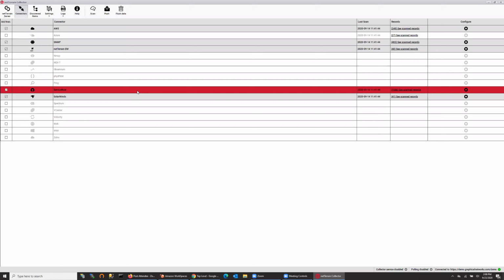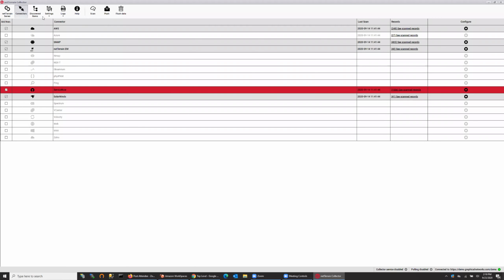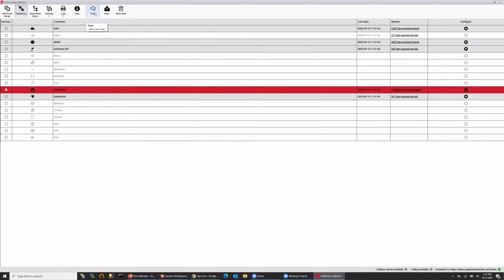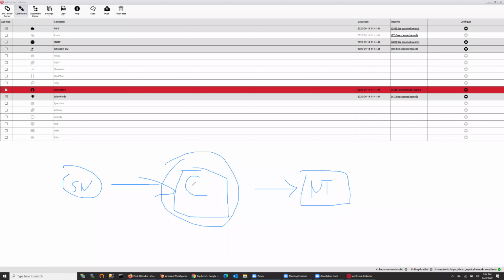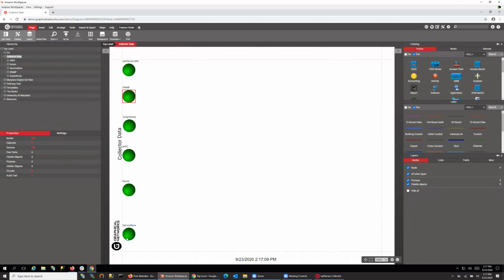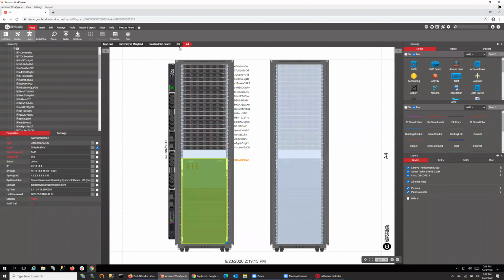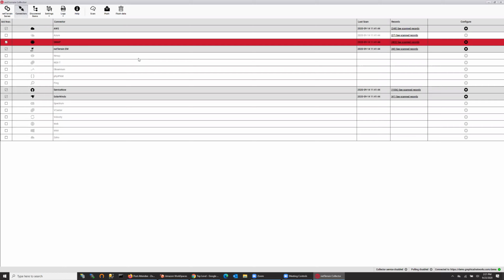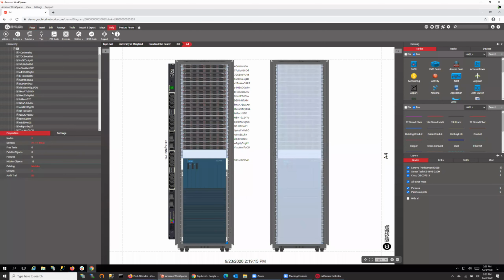You Can Easily Bring in Your Data & Visualize It!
Pre-recorded 30-minute webcast led by Jason Sherman (Director of Customer Support at Graphical Networks): watch how how IT documentation software such as netTerrain allows you to quickly, and easily, bring in your existing data -- without the time delay or expense of outside consultants.

See DCIM/Network Mapping software in action!